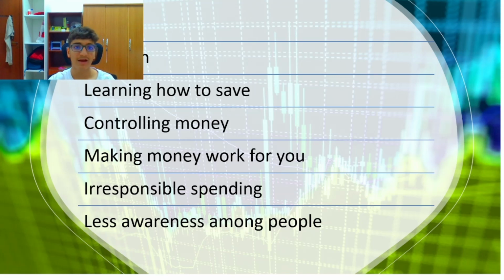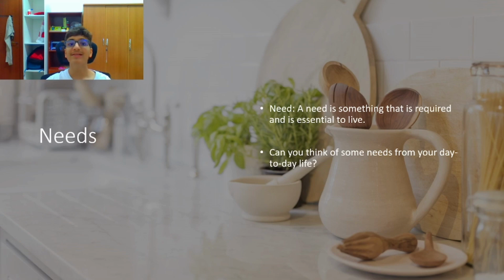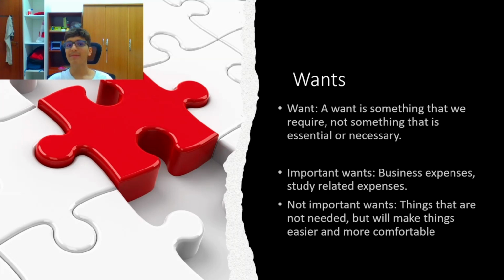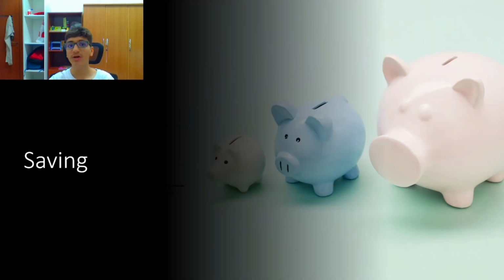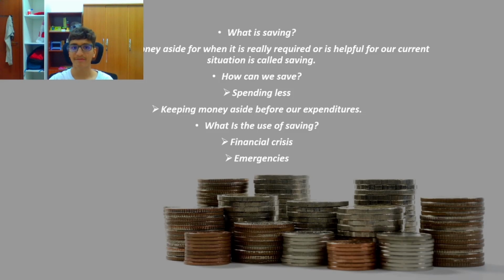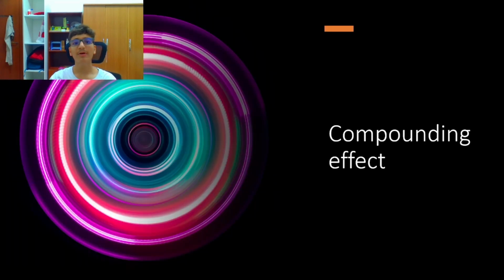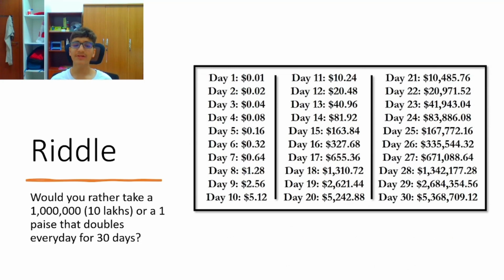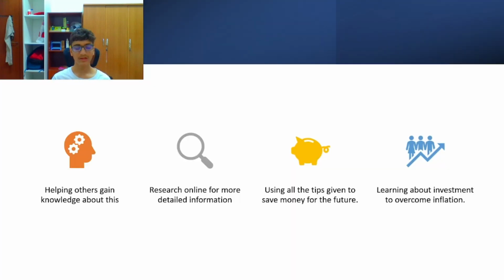Financial Literacy | Tanishq Pankaj Tardeja